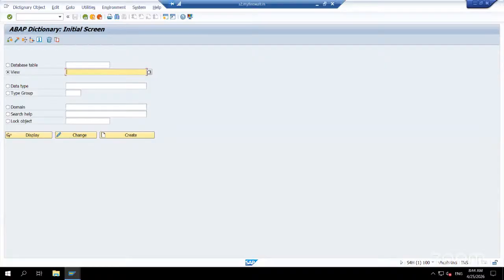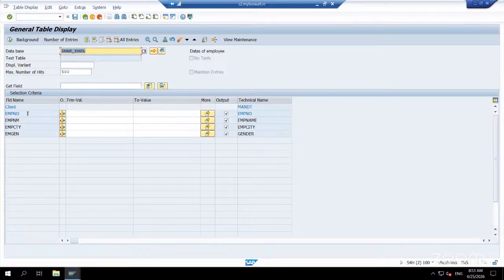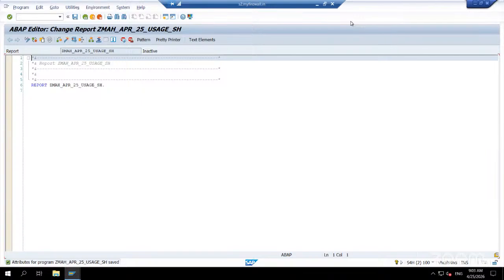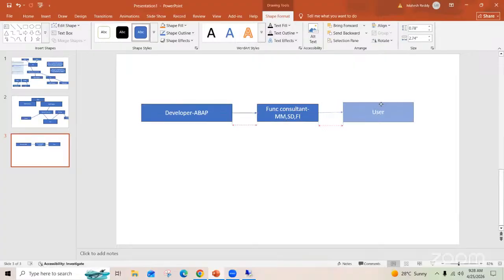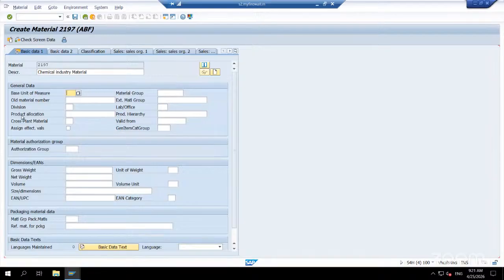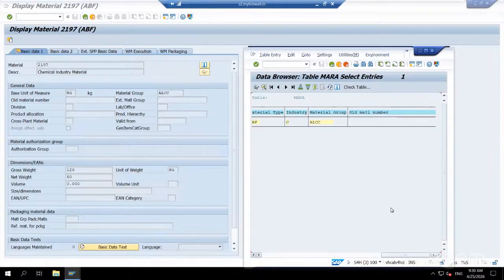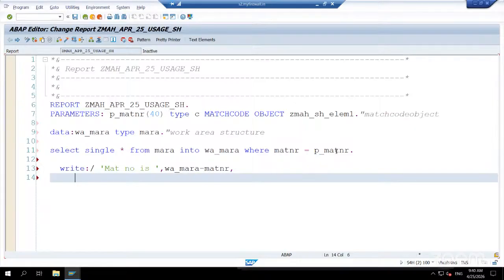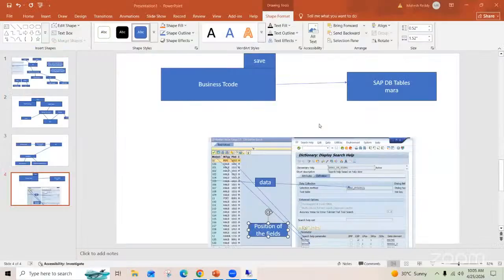March Batch collective search help 25 Apr 2026 Saturday